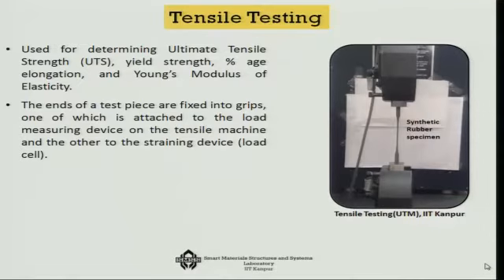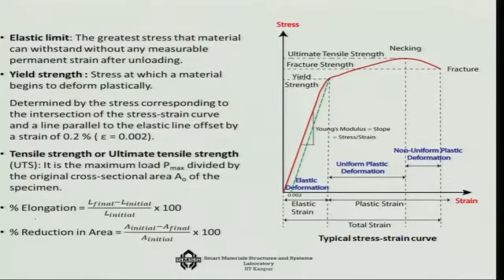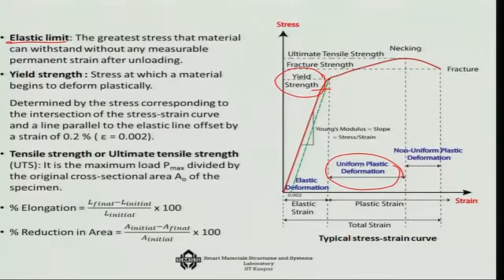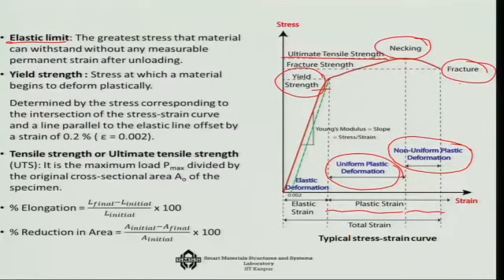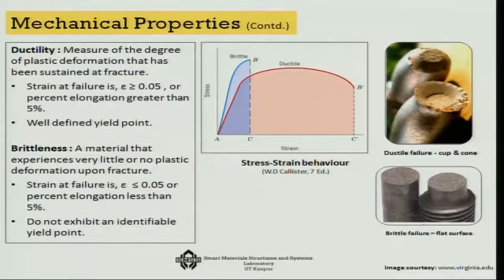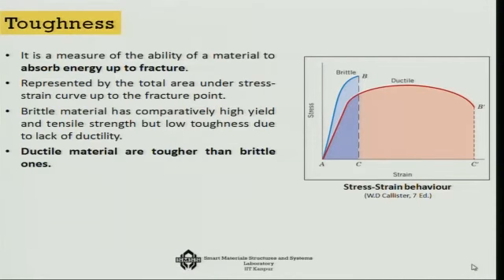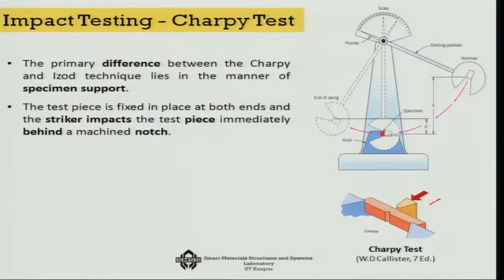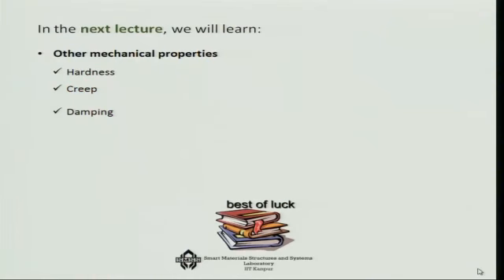Properties of materials II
OER created under FDP 201x conducted by IITB.
Edited video from NPTEL on Material properties.